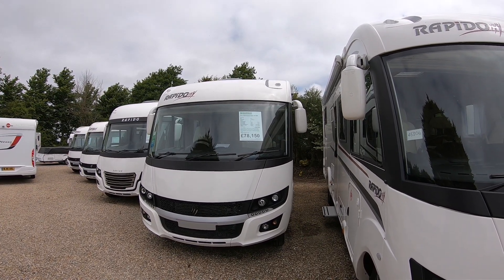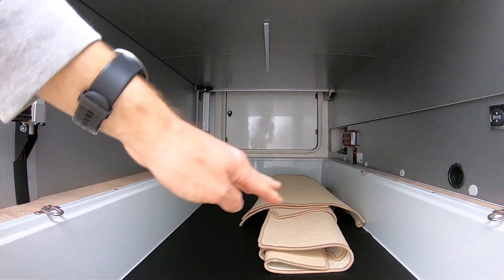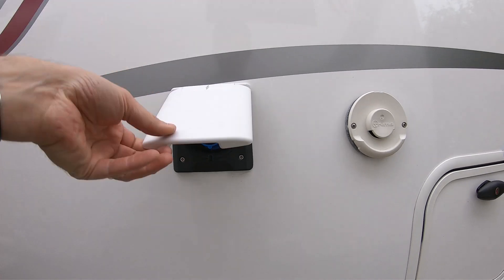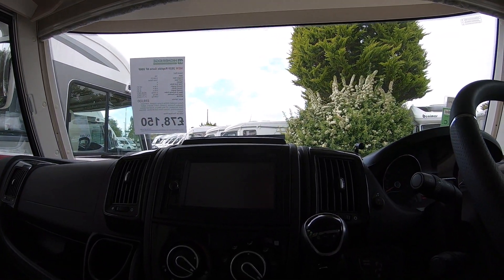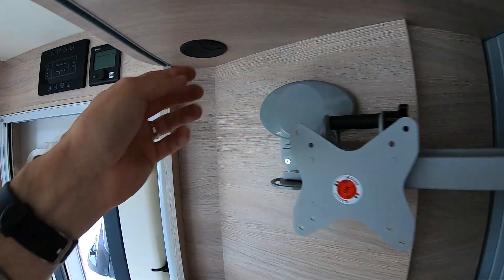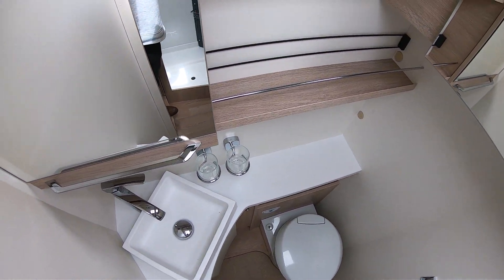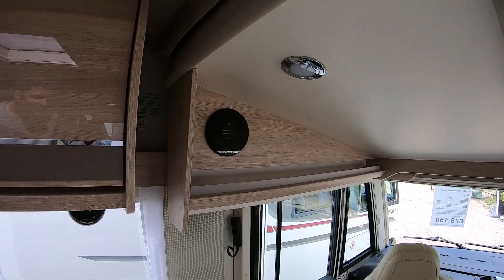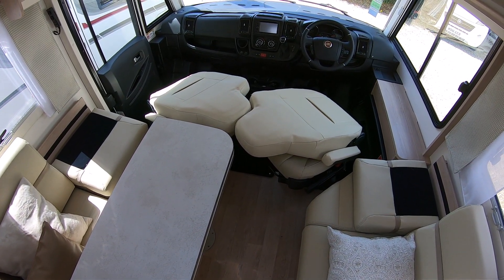2020 Rapido Serie 8F 896F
Take a video tour of our 2020 Rapido Serie 8F 896F A-Class Motorhome. A lovely vehicle that would be sure to take you on some incredible adventures, it has a fixed island double bed and a drop-down double bed that sits neatly above the cab seats. It has a separate shower cubicle and toilet/sink room and a very roomy garage for loads of kit.